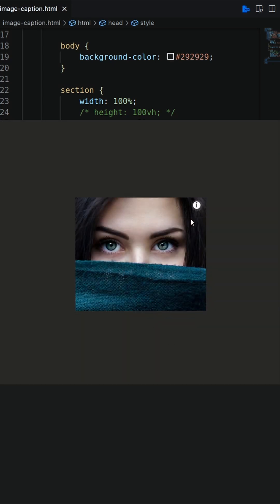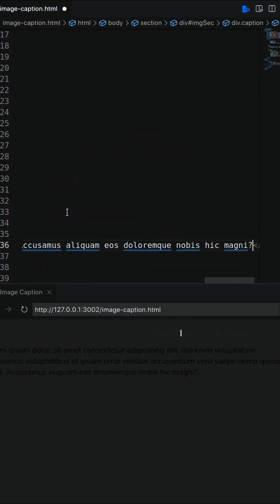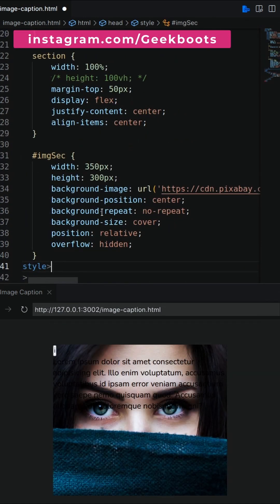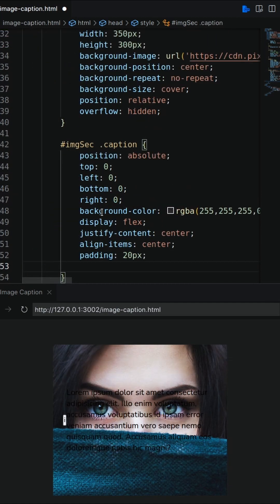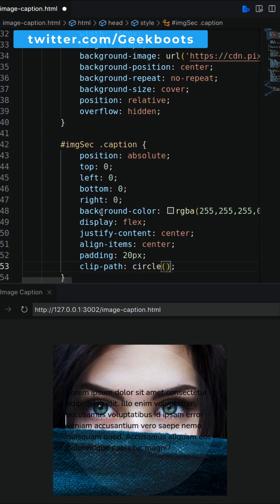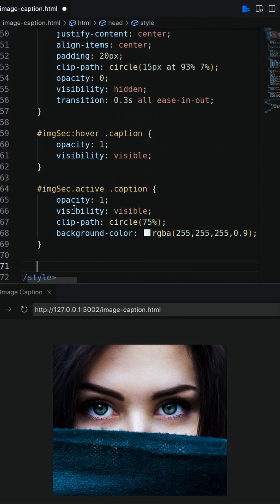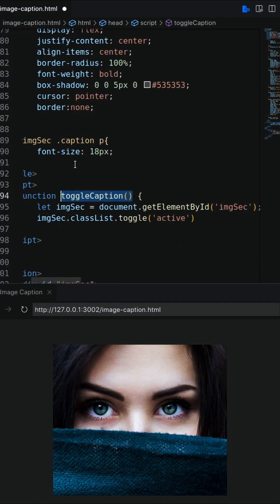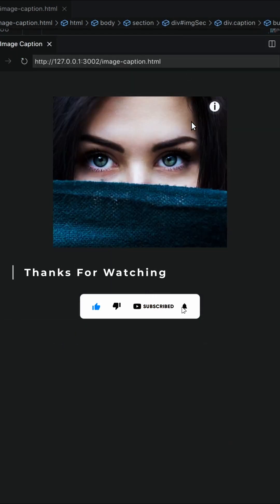How to create Image Caption Animation By i Button using HTML CSS only | Geekboots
In this video you'll learn to create animated image toggling by i button using HTML CSS and JavaScript.